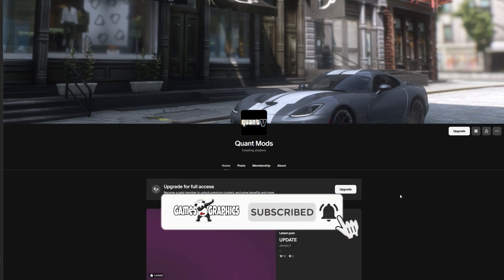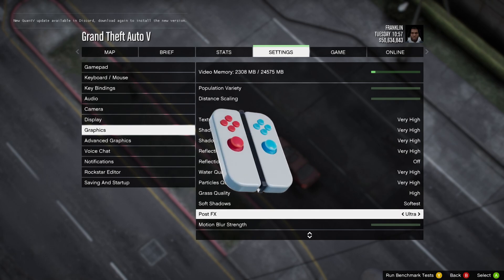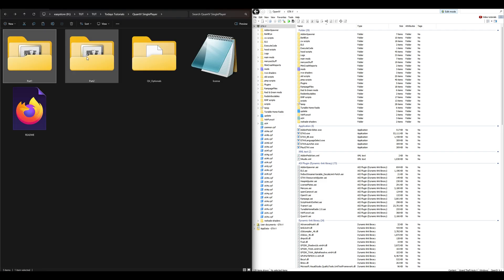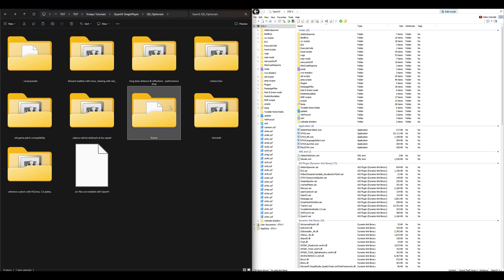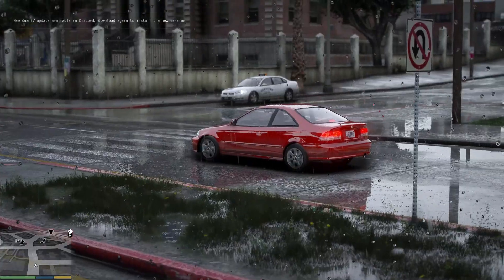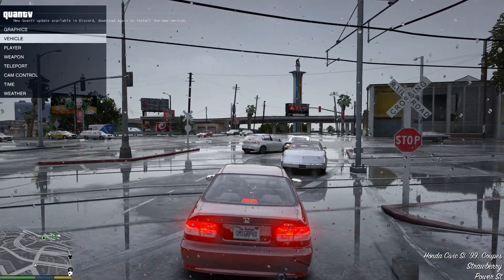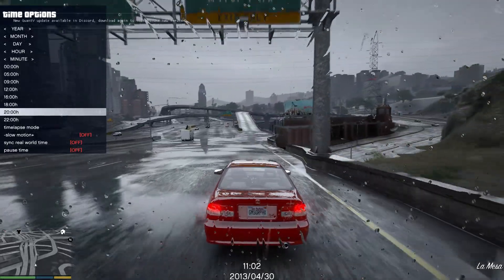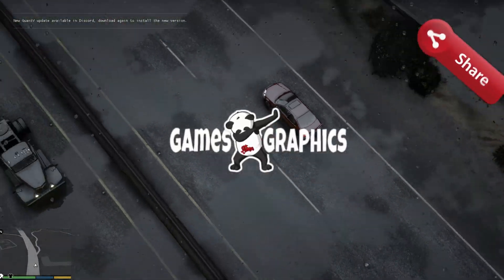How to install QuantV (2025) GTA 5 MODS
Looking to install QuantV in 2025? This video will walk you through the process step by step, making it easy to enhance your GTA 5 Modding experience.